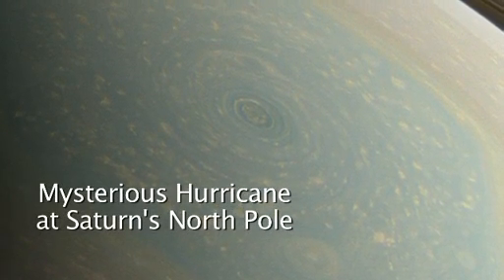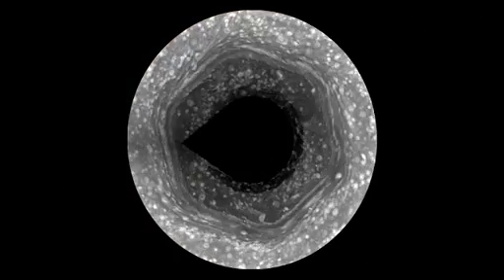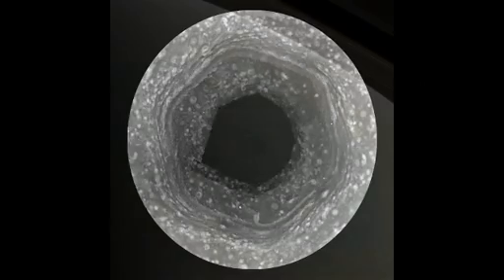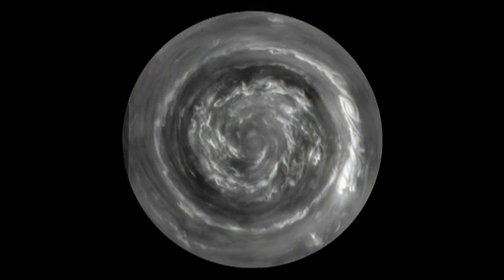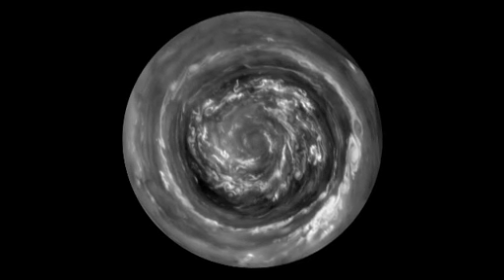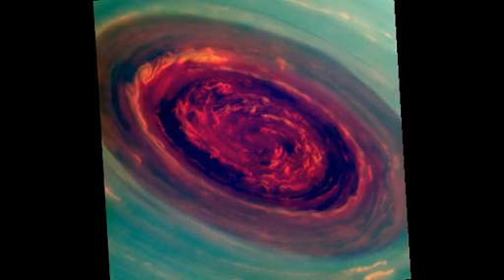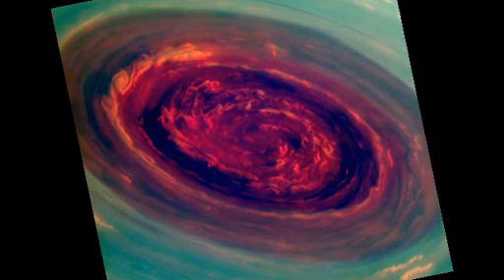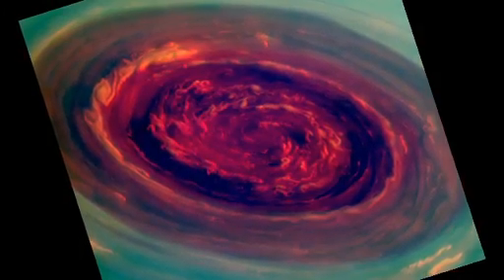Cassini Spacecraft Captures Mysterious Hurricane at Saturn's North Pole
Narrated video about a hurricane-like storm seen at Saturn's north pole by NASA's Cassini spacecraft.

Credit: NASA Jet Propulsion Laboratory / JPL

SPACE ROCKS!
SPACE NEWS / VIDEO / COOL SPACE SWAG